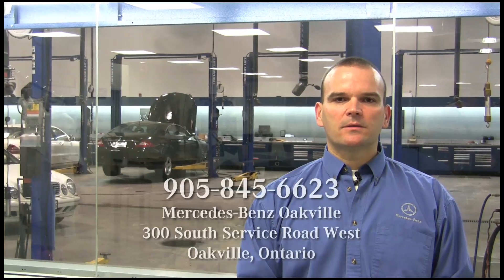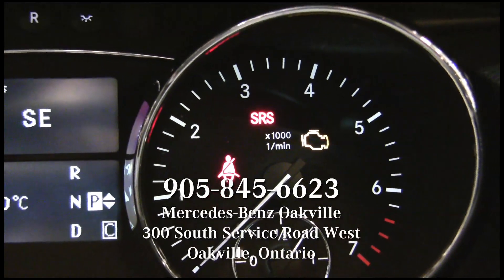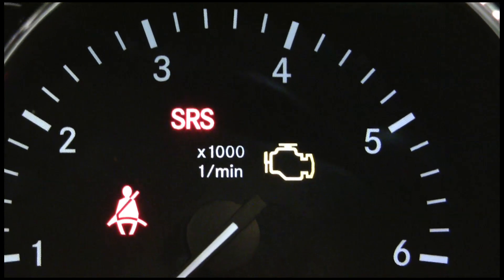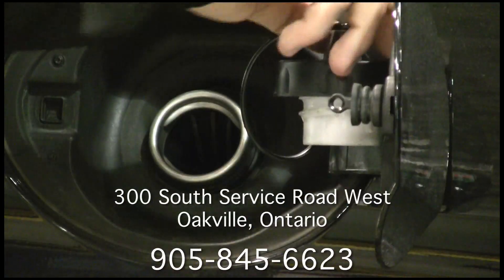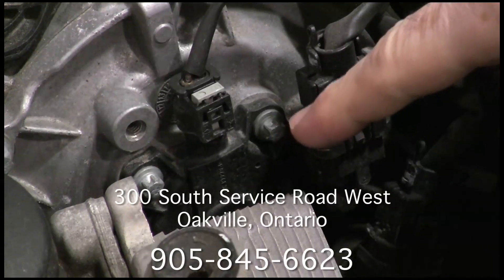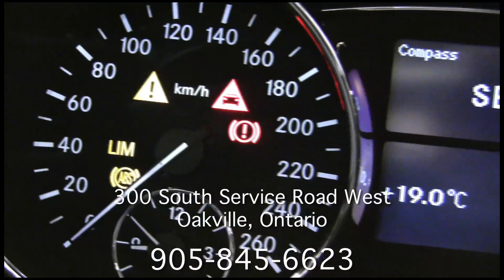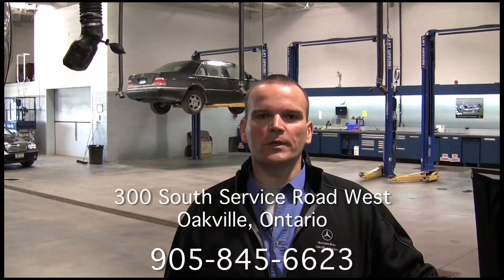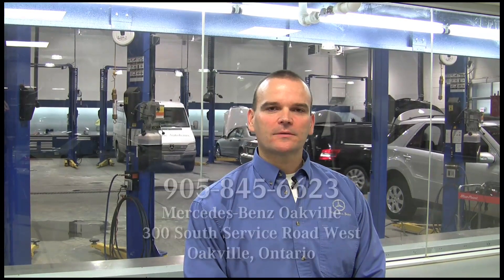Kaczor on cars Mercedes-Benz Warning Lights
Kaczor on Kars Warning Lights, Mercedes-Benz Warning Lights by Frank Kaczor at Mercedes-Benz Oakville.